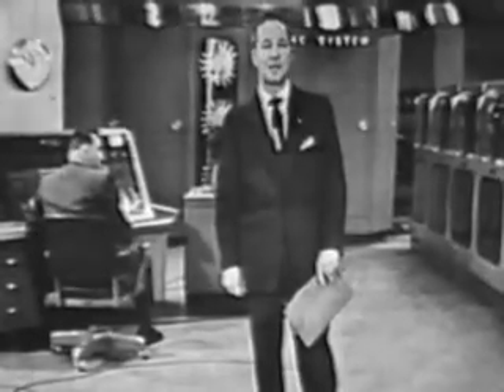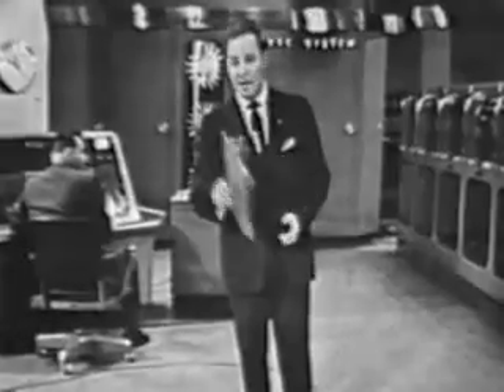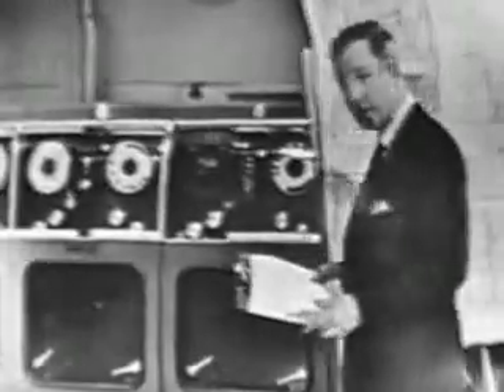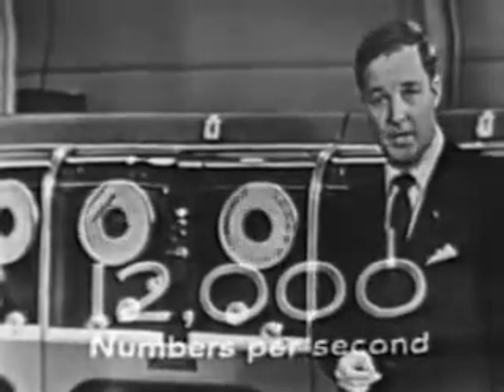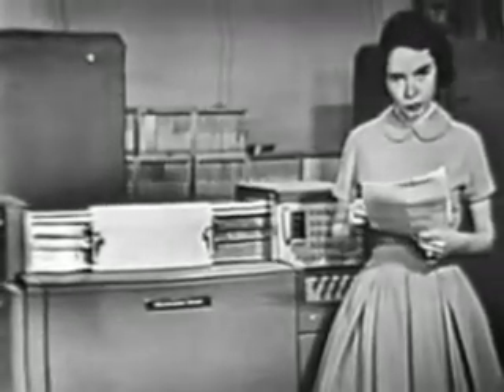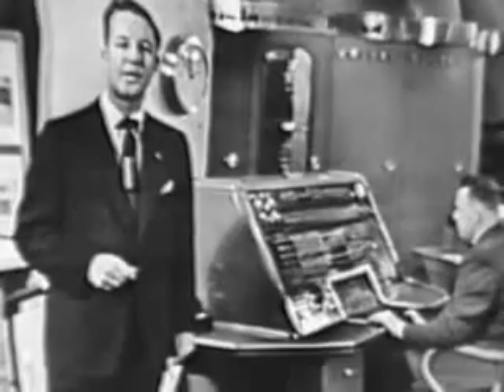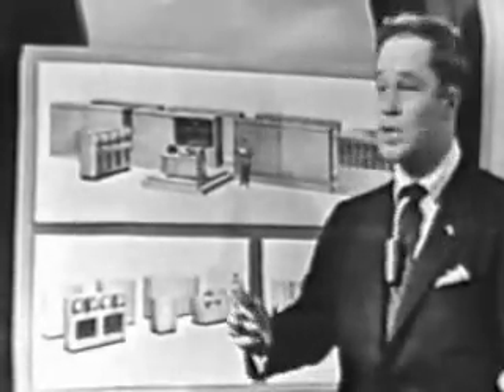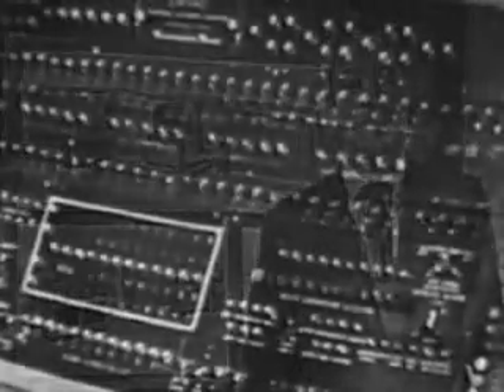A Univac Commercial from Remington Randt - 1956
This commercial is from a 5 February 1956 CBS-TV telecast. It also promotes CBS-TV's weather service. It played during the show "What's My Line".

According to the presenter, Remington made 4 Univacs.
"The general purpose Univac"
"Univac Scientific"
"Univac File computer"
"Univac Punch Card computer"

Haha! A lot simpler than the names out there today! I cant compare weather charts OR print out self diagnostics, go Univac!!